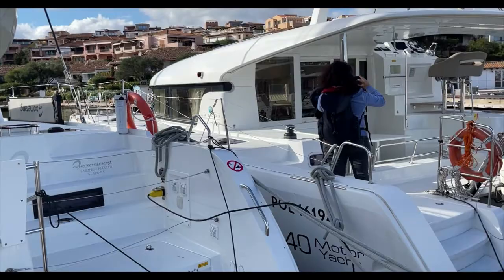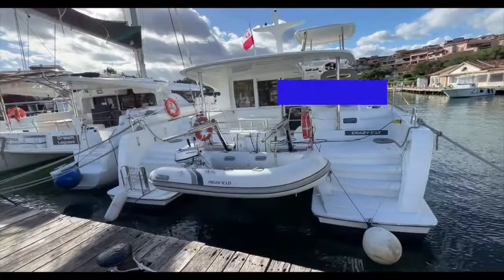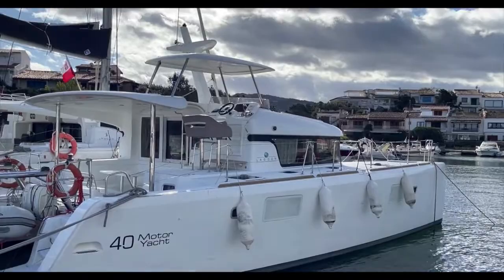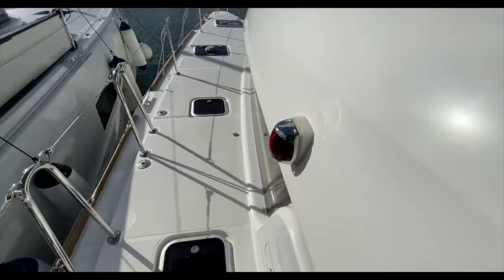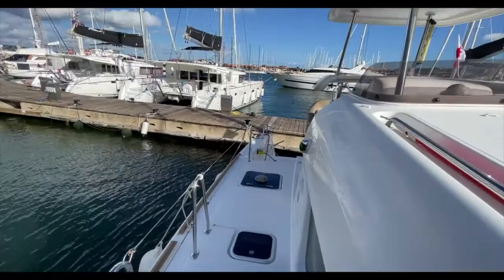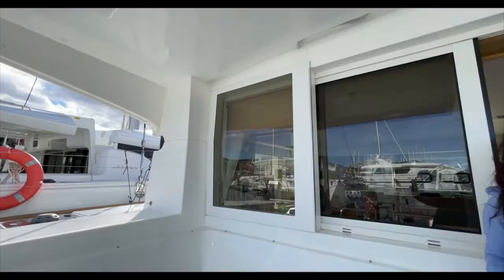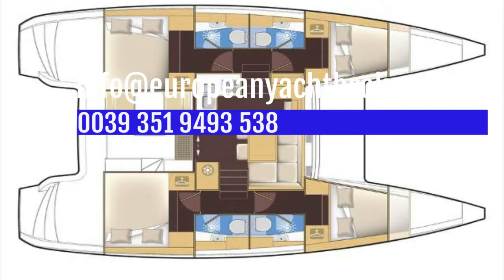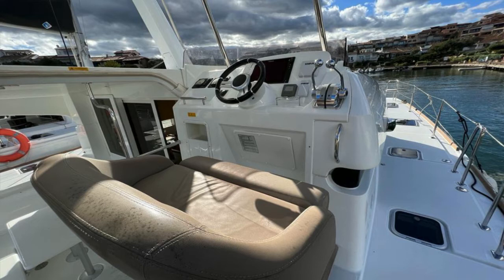lagoon 40 motor catamaran for sale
For full specifications of this Catamaran, including price, location and information to organise a viewing please go to the listing of of this 2015 Lagoon 40 Motor Yachts for sale here: